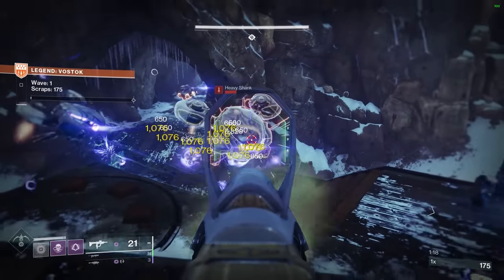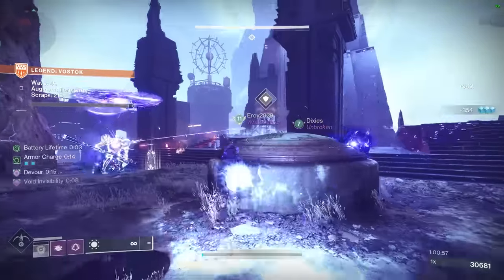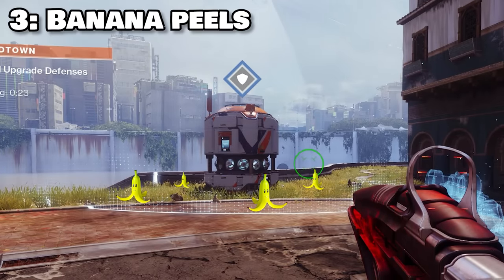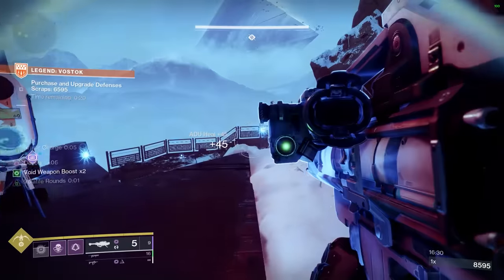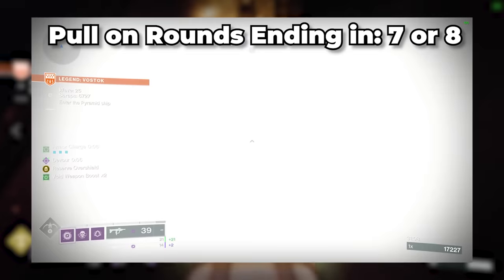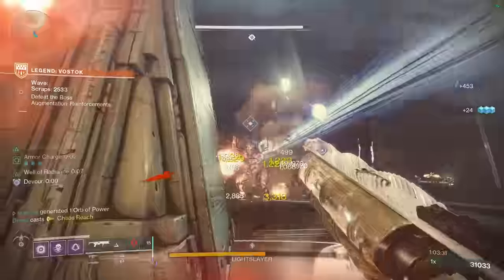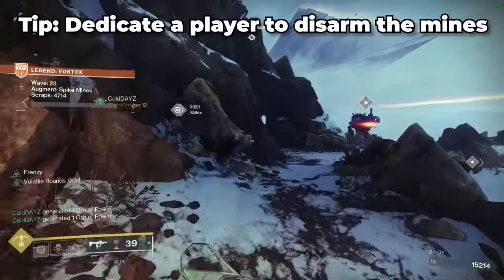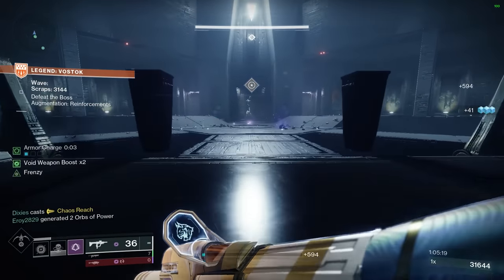Legend Onslaught = Easy Mode With These Tips! (TRY THEM!)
These 14 Tips Turn LEGEND Onslaught Easy Mode! (TRY THEM!)